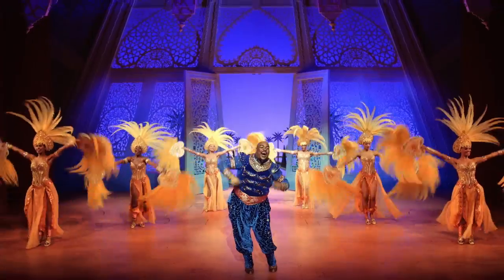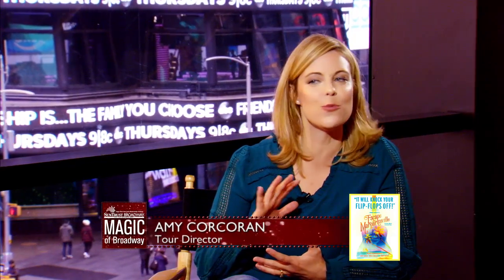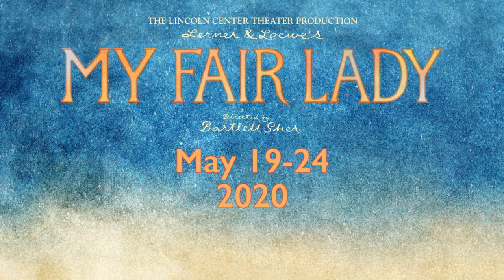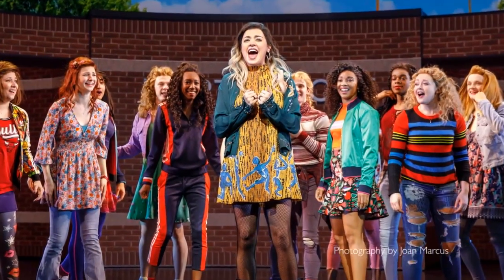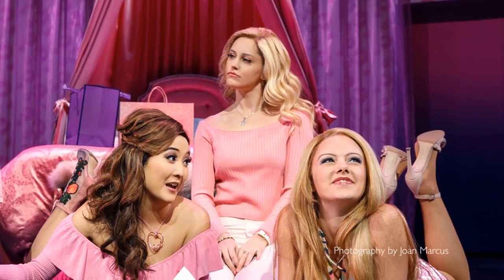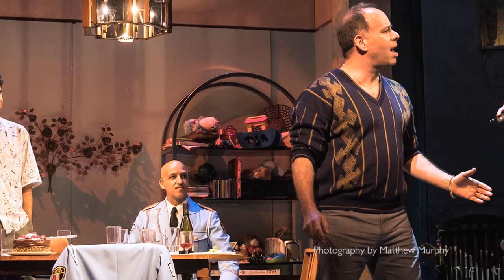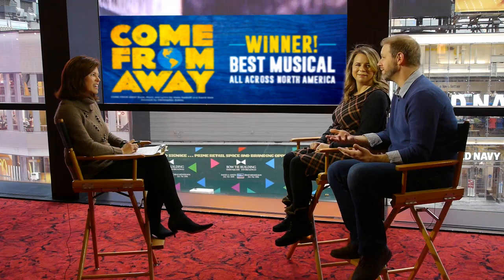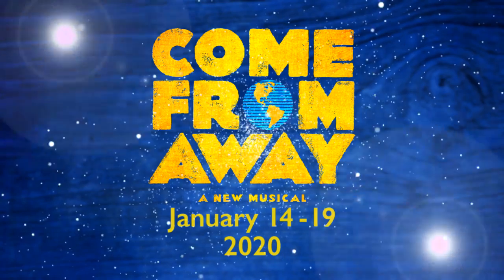ABC 11 Season Special for SunTrust Broadway at DPAC's, 2019 / 2020 Season